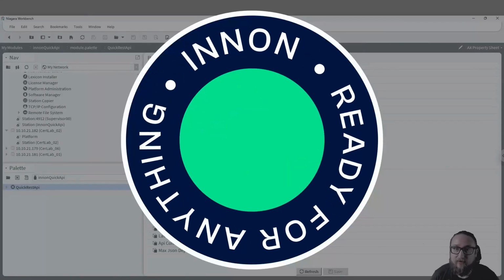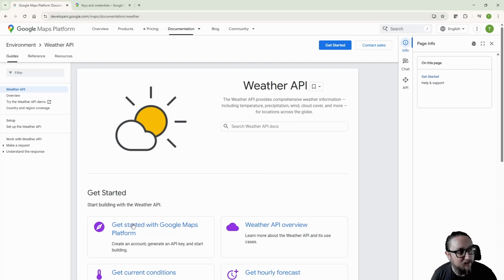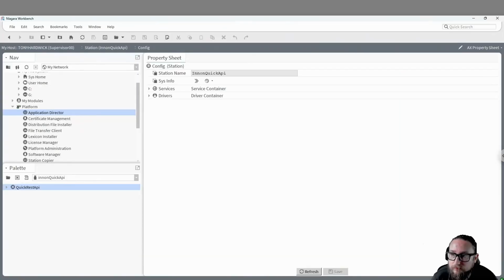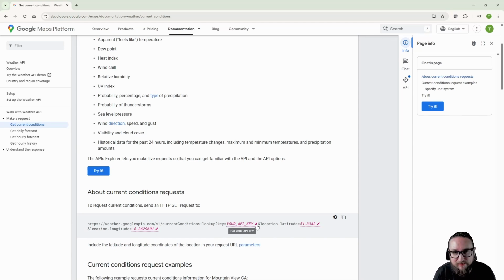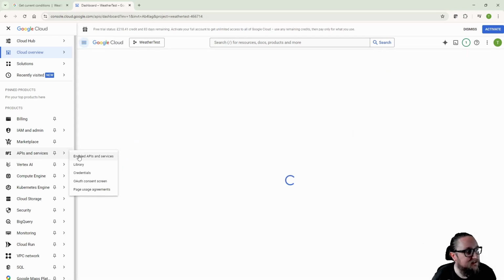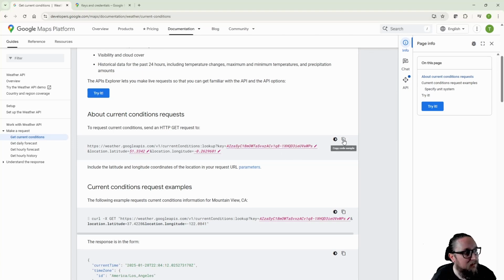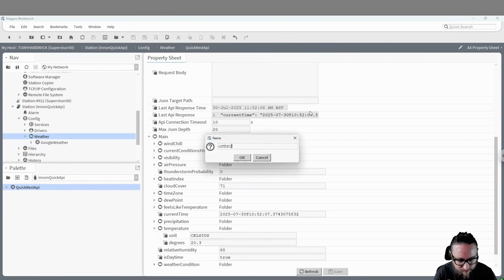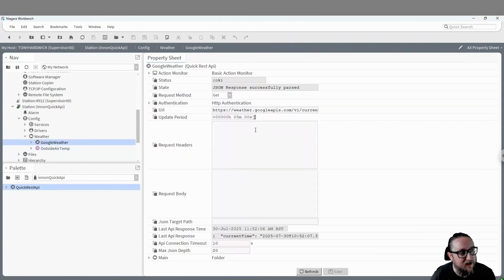No-Code API Integration for Niagara: Live Data in Minutes (Innon Quick REST API)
 Innon Quick REST API for Niagara: Pull Live Data in Minutes (No Coding!)

Struggling to integrate API data into your BMS? This tutorial shows how the Innon Quick REST API lets you:
✅ Fetch live data (like weather, energy prices, IoT) without scripting
✅ Auto-create Niagara points in seconds
✅ Avoid SSL/certificate headaches

 What You’ll Learn:
0:00 Intro
0:30 Google Weather API setup
1:18 Pasting the endpoint into Quick REST API
2:05 Binding data to Niagara points
3:40 Real-world use cases (HVAC, energy savings)

⚡ FREE with Tridium Partnership!

 Resources Mentioned:

Google Weather API: [Link]

Innon Quick REST API Docs: [Link]